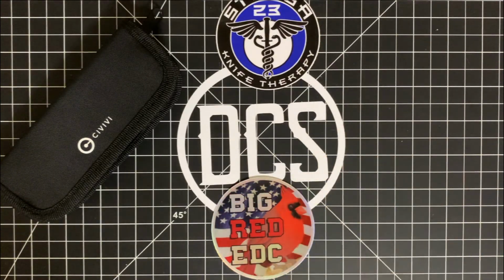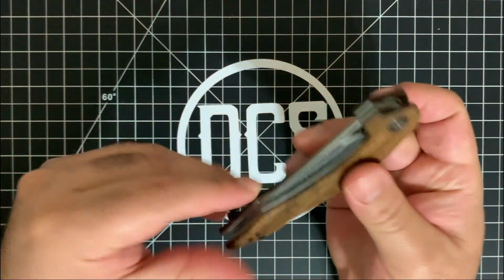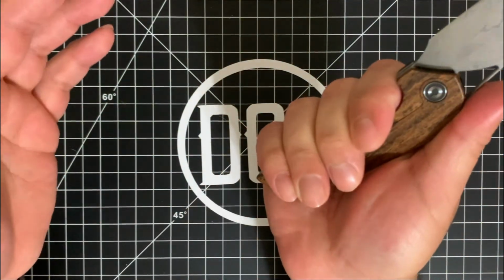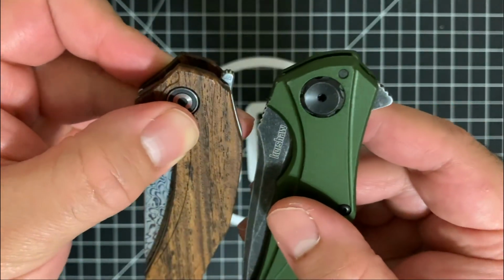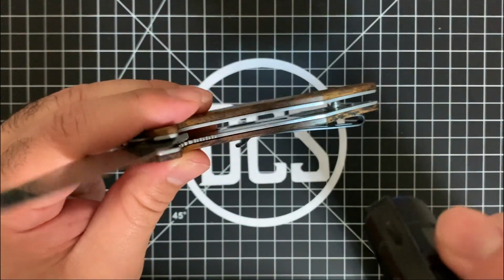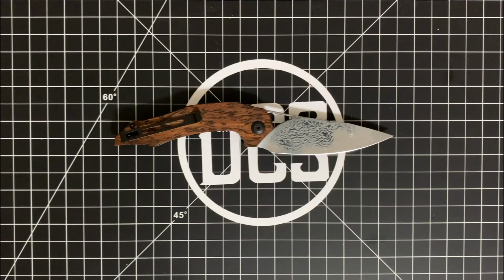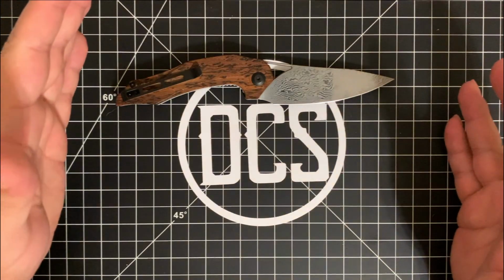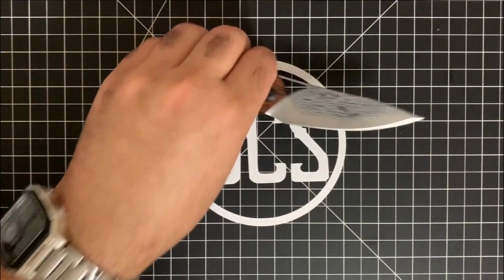Civivi Plethiros - Sandalwood / Damascus (Elijah Isham Design)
While I've crossed paths with him a few times at Blade Show (and most recently, SHOT Show 2020), I am embarrassed to say that I hadn't had the chance to really get to know any of Elijah Isham's designs first-hand, meaning, in the pocket of course. Luckily the folks at the Apex passaround thought of me and sent one over... along with... another Civivi? Hmm...

The other Civivi isn't going to be in this video (tune in for the part 2 very soon!) but in the meantime I'm gonna go over what I feel is Civivi's budget contender to a very 'SpydieChef-esque' offering with wood scales and proprietary damascus steel. Sounds good..but is it for you? Let's find out, shall we??

Do you have gear you'd like me to check out? Have any questions you'd like answered? Ideas for a video? Sound off in the comments below, or send a message over using my contact